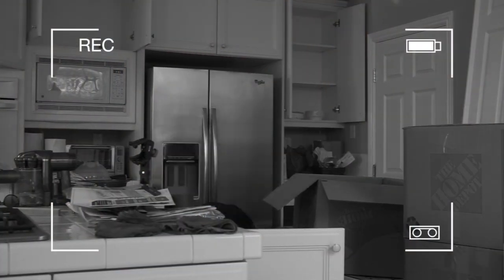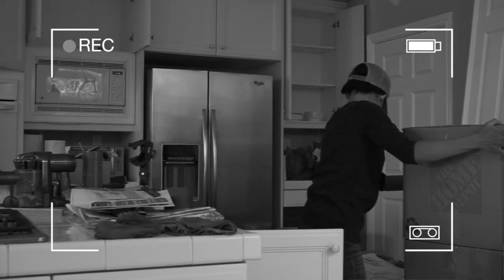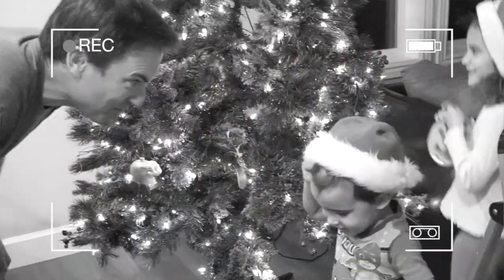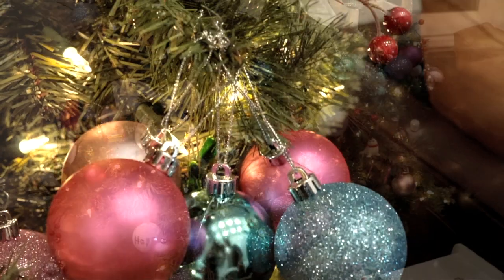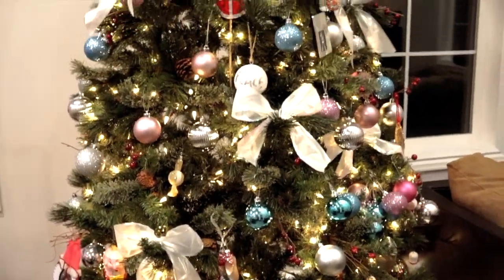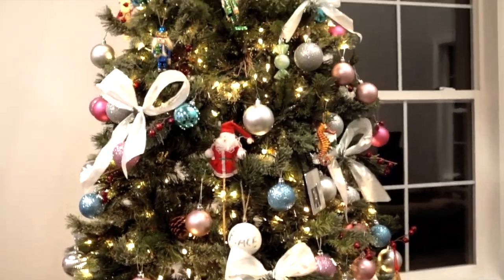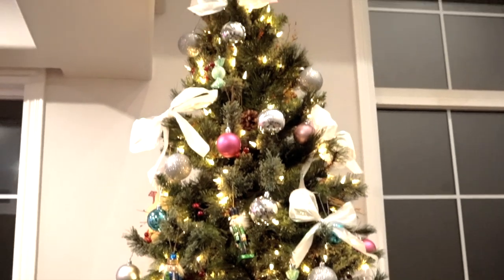NEW HOUSE MOVE IN UPDATE: UNPACK & CLEAN WITH ME! TREE TRIMMING + 12 DAYS OF CHRISTMAS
NEW HOUSE MOVE IN UPDATE: UNPACK & CLEAN WITH ME!
TREE TRIMMING + 12 DAYS OF CHRISTMAS

I feels good to be posting a video since it has been about 2 weeks since my last one! Be sure to watch out for my 1st Day of Christmas GIveaways, which I will be posting tomorrow or Sunday!

Code: PRETTYCASUALFREE to get a $40 gift card or a free oil (below $10).

A little bit about me:

I'm a wife to an ever-supportive and ocean-loving husband, a mother to a precocious little girl, a beautiful baby boy and two poodle mixes.
I'm a former NFL Cheerleader of 3 years.
I'm not an MUA, hair specialist or stylist...BUT I absolutely love playing with and trying out new products, and I love mixing classic with comfy and chic. I appreciate a great shortcut and am not afraid of a good DIY!